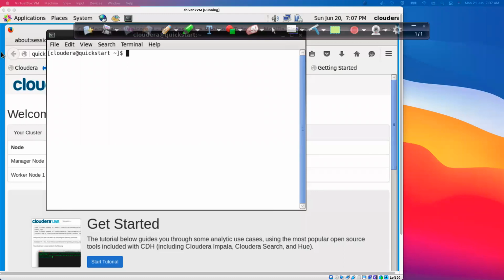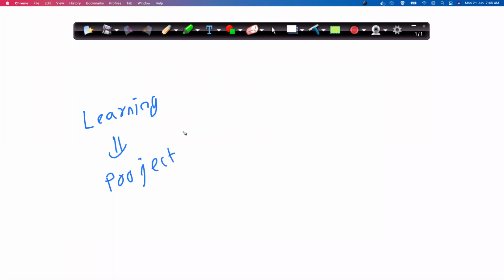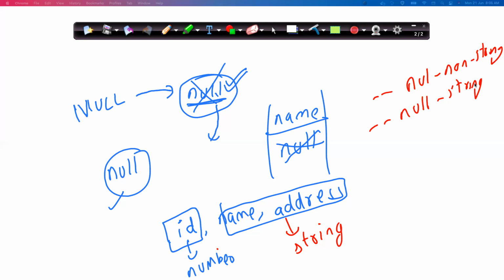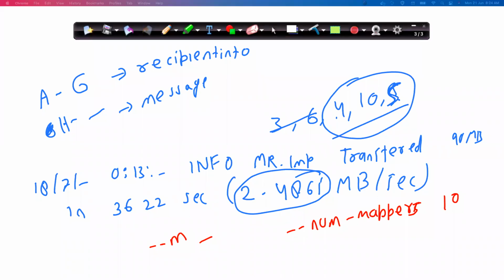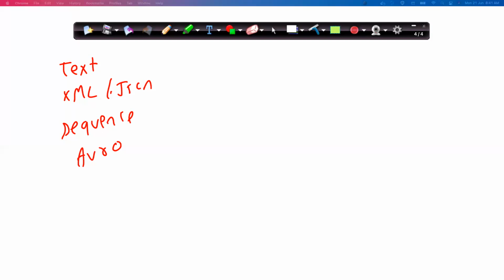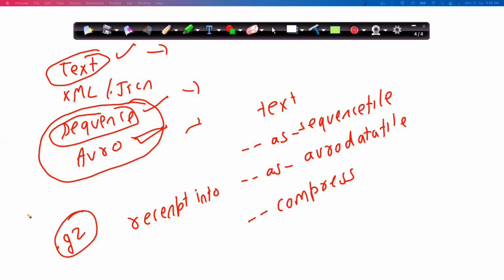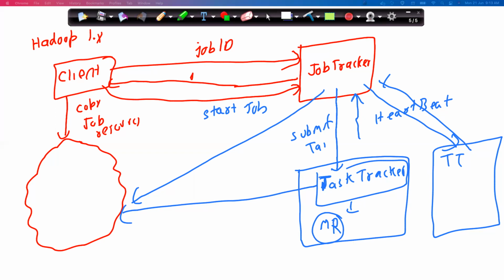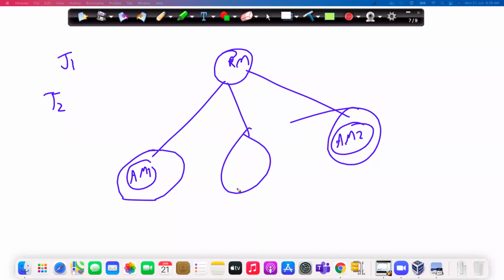Day 3: Big Data Hadoop, Apache, Kafka